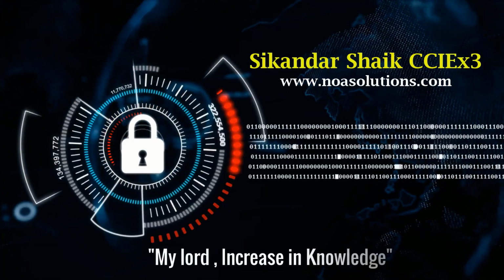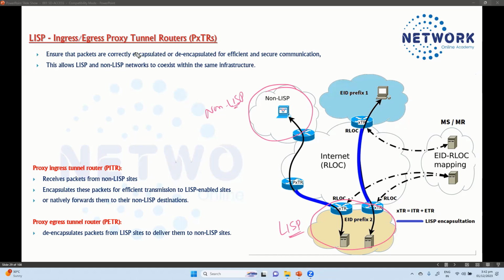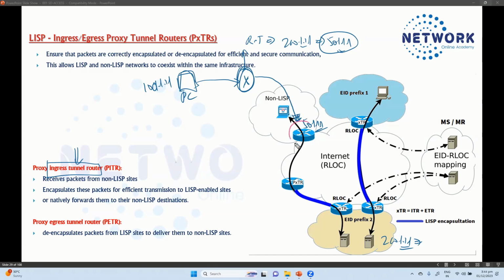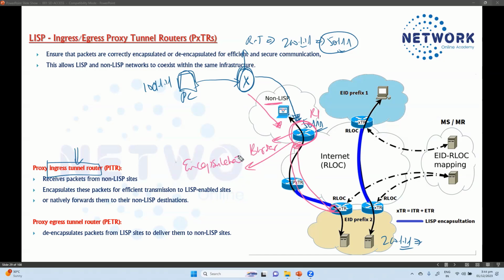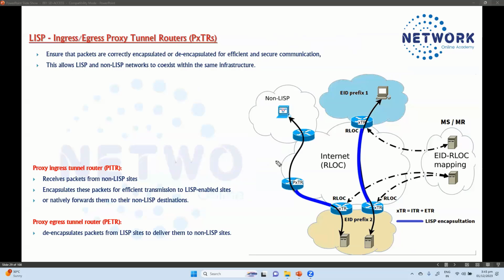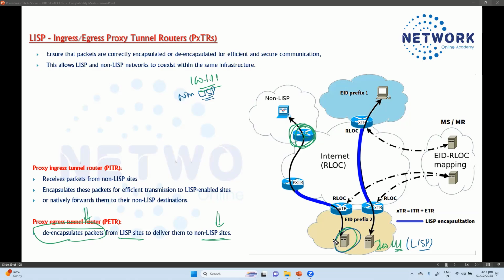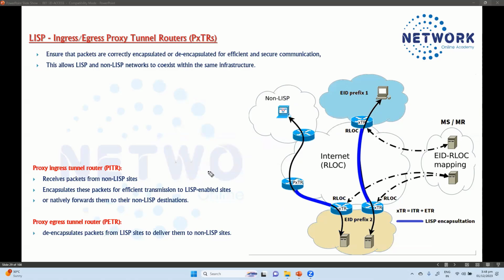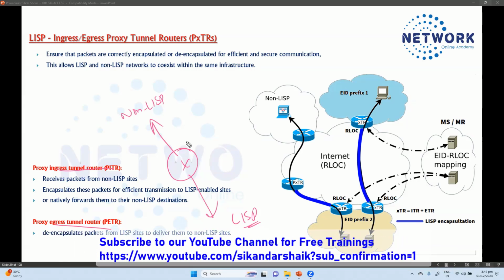LISP Proxy Ingress, Proxy Egress & Tunnel Router Explained | Network Security 2025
In this video, we explain Proxy Ingress, Proxy Egress, and Tunnel Router concepts in a very simple and easy way. These topics are important in networking, especially when dealing with large networks, VPNs, and secure data forwarding.
You will understand how traffic enters the network (ingress), how it leaves the network (egress), and how a tunnel router helps in sending data safely from one network to another.
The video also covers why proxy devices are used, how they improve security, and how they help in controlling and monitoring traffic flow.
By the end of the session, you will get a clear idea of how these components work together inside an enterprise network.
This explanation is perfect for students, beginners, and professionals preparing for networking interviews or certifications.

Highlights:
• Proxy Ingress explained
• Proxy Egress explained
• Tunnel Router basics
• Traffic flow overview
• Real-time examples